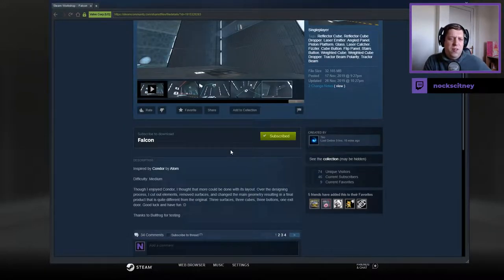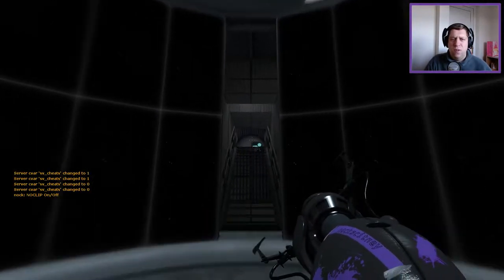[Portal 2] "Falcon" by Teo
Very nice map and take on Atom's original.  I wouldn't say I solved it "accidentally" but I had an ending setup in my head and found an easier, much less complicated way to do it mid execution.  Very nicely done indeed!

Map Played On: January 21st 2020
Completion Time:  21 Minutes